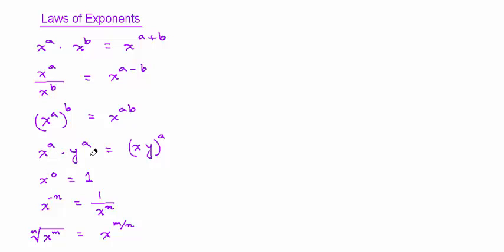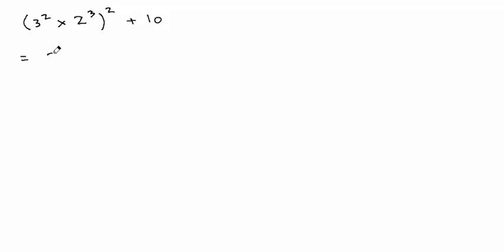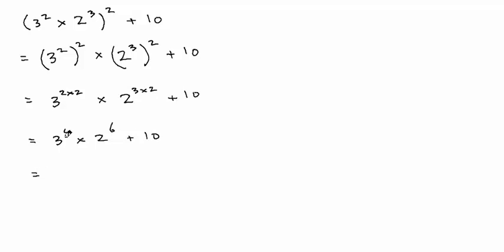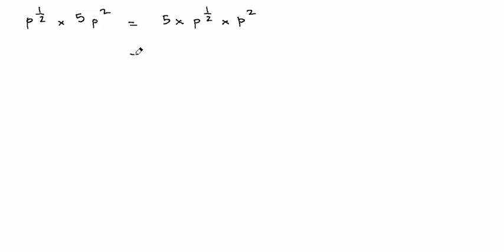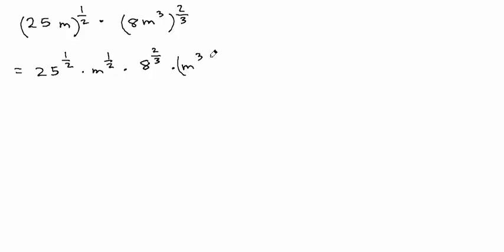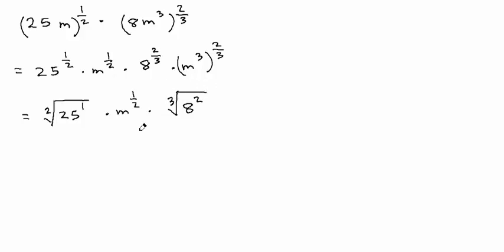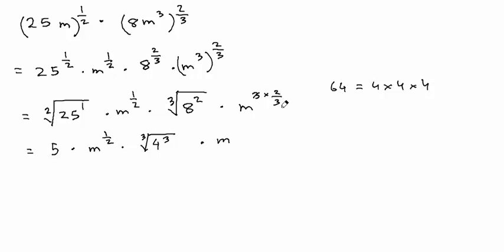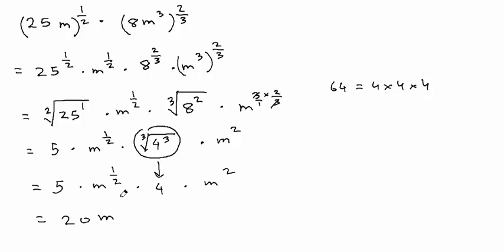Simplifying Exponents 1